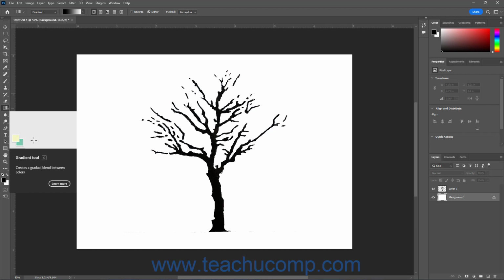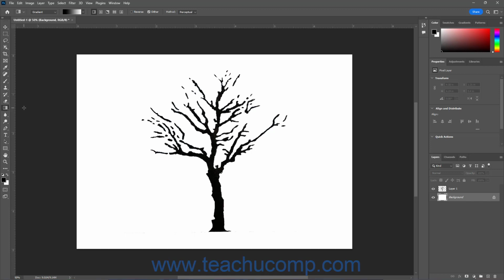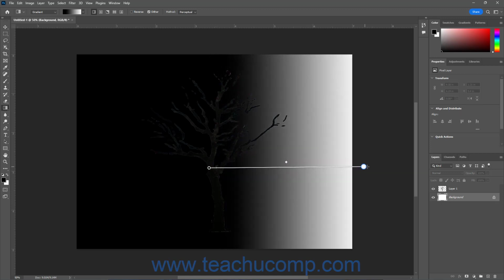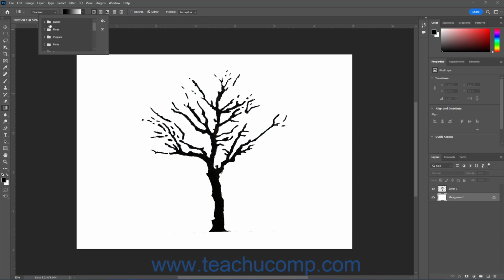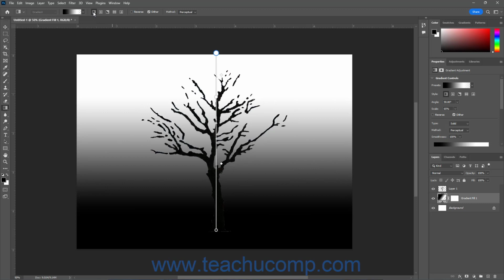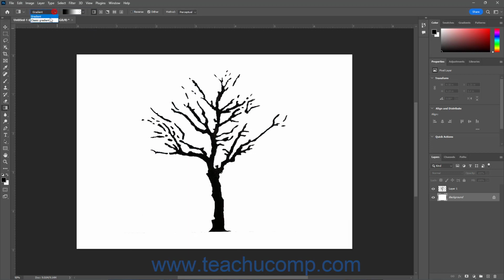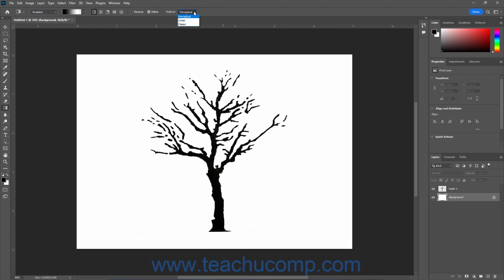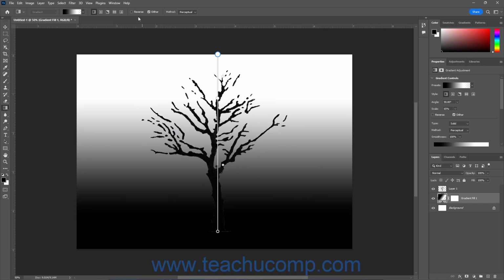Learn How to Use the Gradient Tool in Adobe Photoshop: A Training Tutorial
This Photoshop tutorial video shows you how to use the Gradient Tool in Photoshop to apply gradients. This video is from our complete Adobe Photoshop training, _Mastering Photoshop Made Easy_ ™.